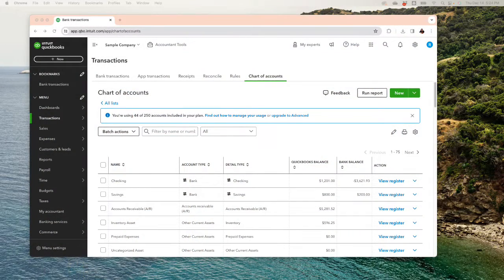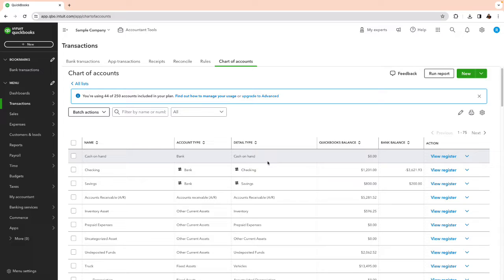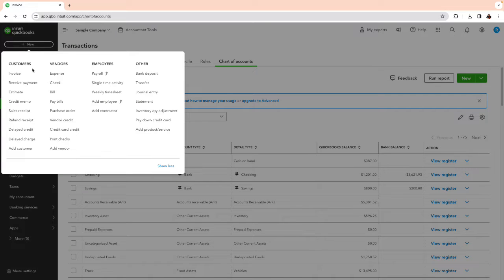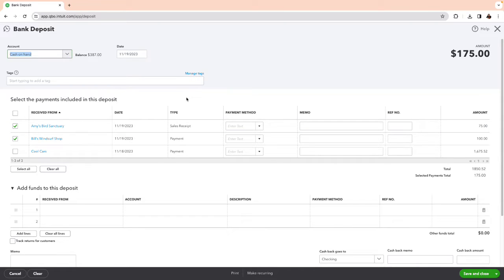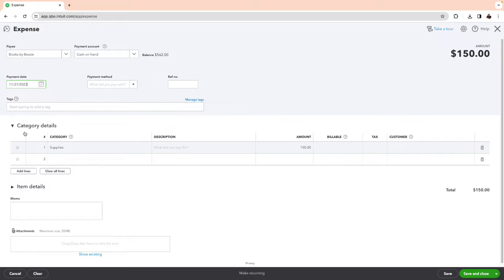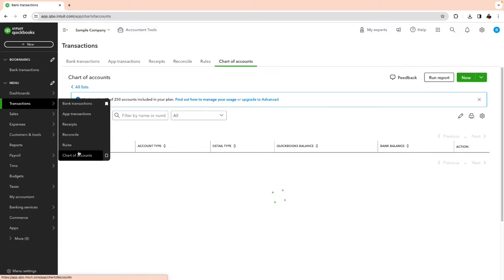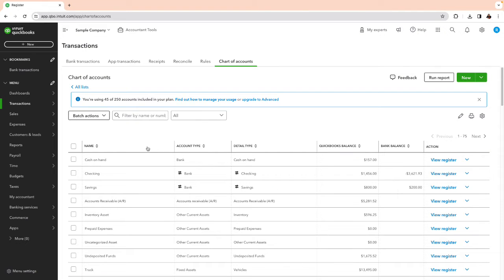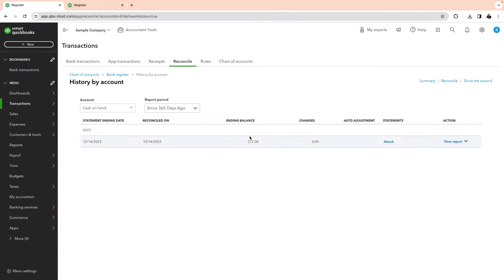How to record income and expenses paid with cash in QuickBooks Online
This video explains how to record income transactions and expense transactions paid with cash.